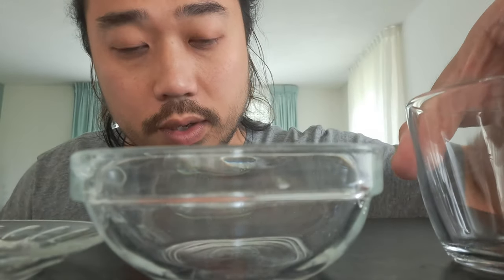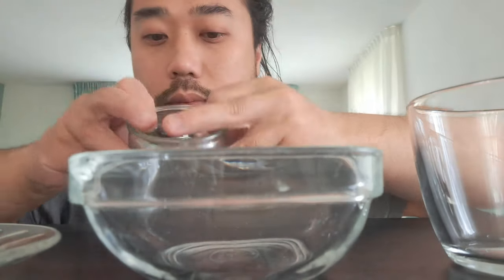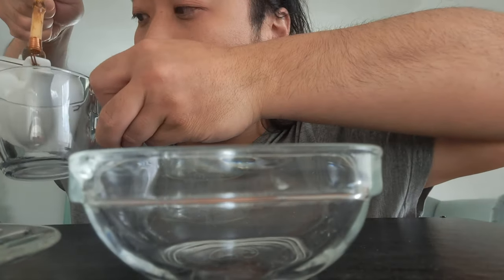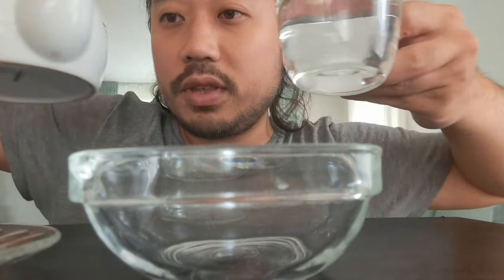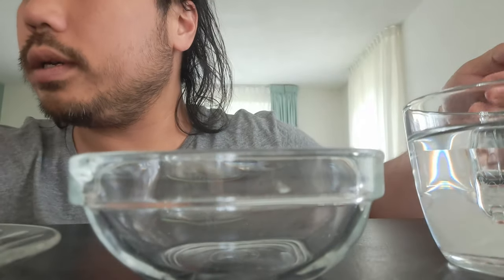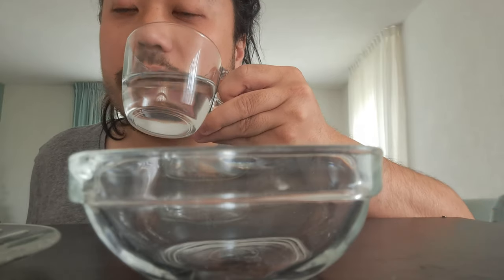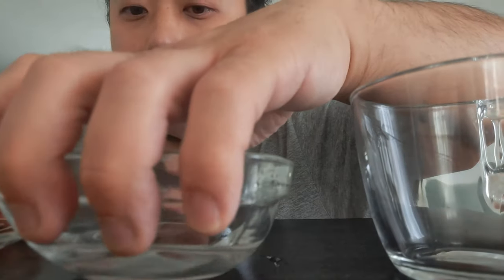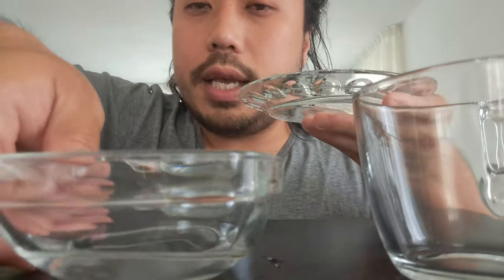ASMR WATER PLATE LICK, BOWL LICK, FINGER LICK & WATER DRINKING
In this ASMR video I'm doing plate licking, bowl licking, finger lick and drinking water and performing water sounds.